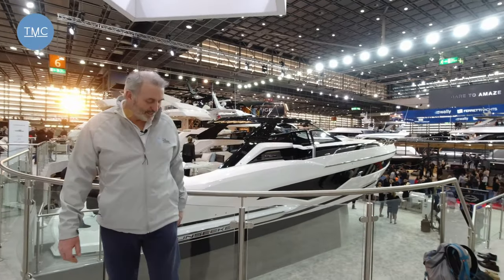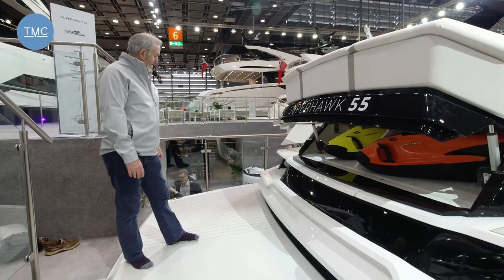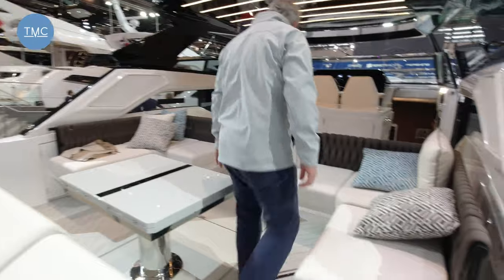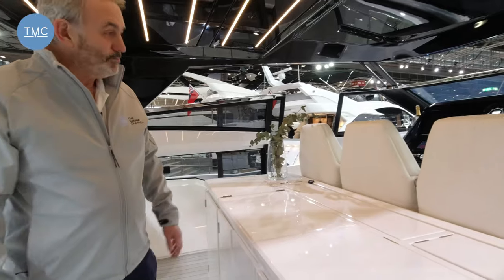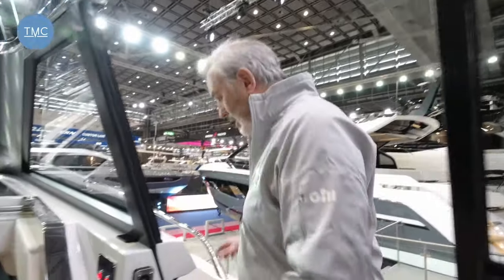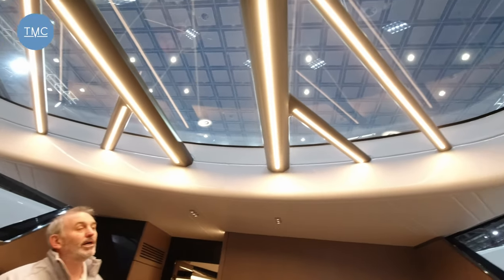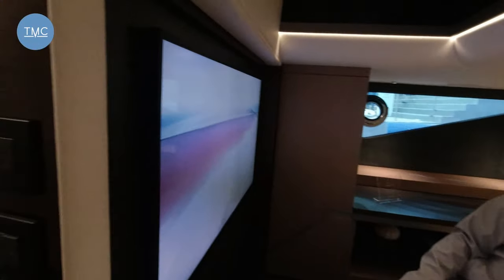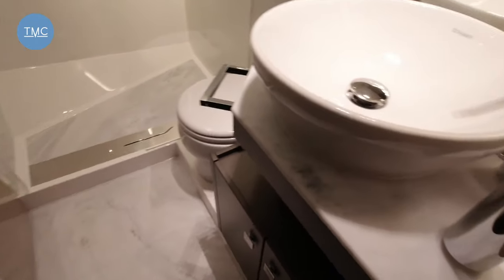The Sunseeker Superhawk 55 Full Walkthrough | The Marine Channel I World Premiere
This is the Sunseeker everyone has been waiting for, the World premiere of the Superhawk 55. The Marine Channel were amongst the first onboard when it was shown at the 2023 Dusseldorf Boat Show. and we were not disappointed! Take a tour of this stunning new boat and let David tell you more about it.

Do you love it as much as we do?

Credit to @SunseekerIntl for running shots of the boat. Here’s a link to there video: